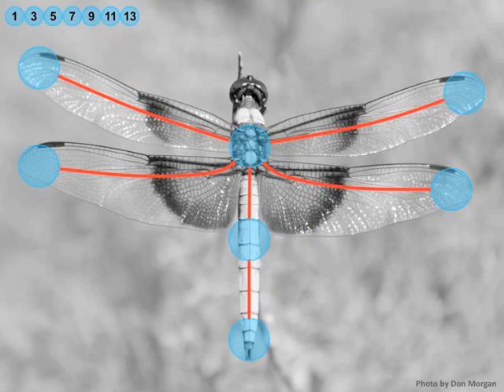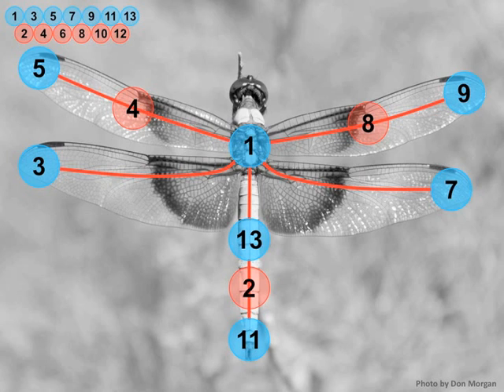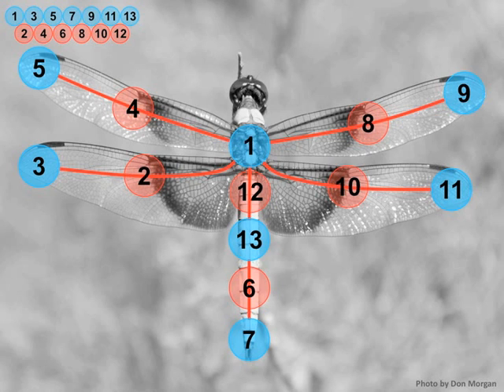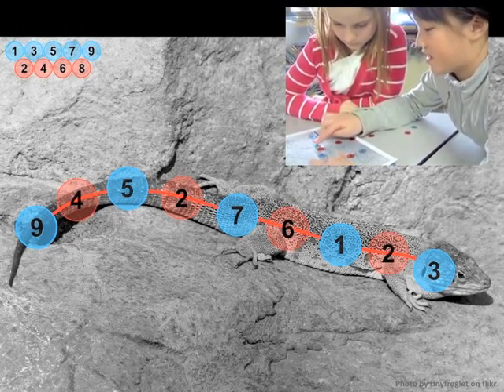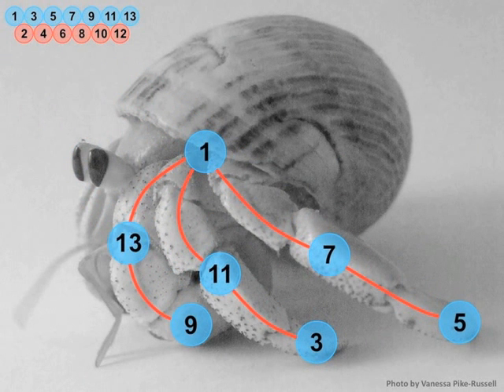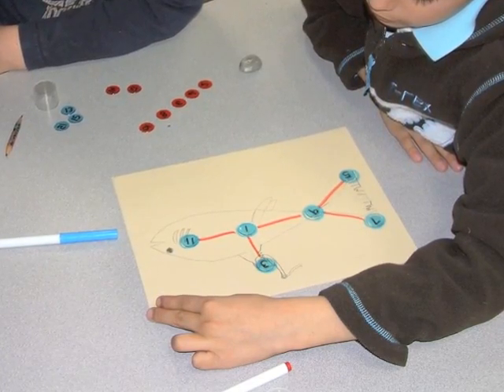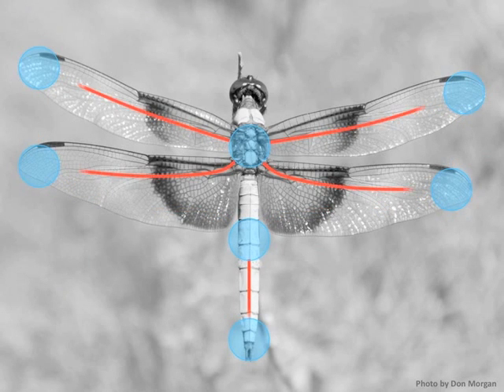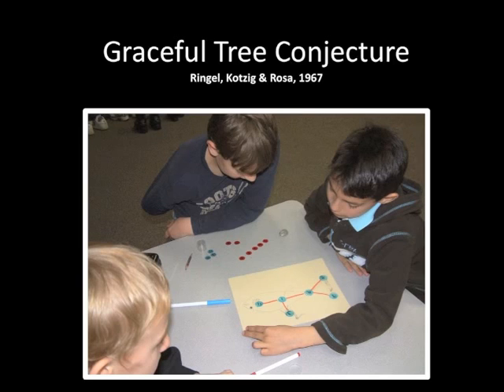Grade 3 $1,000 Unsolved Problem.m4v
These problems are the best way for students to learn subtraction. They are essential in every classroom learning subtraction.

MathPickle will give $1000 to anyone who finds and publishes in a reputable mathematics journal an insectoid that cannot be solved. This money must be split with the problem solver's most inspirational K-12 teacher.